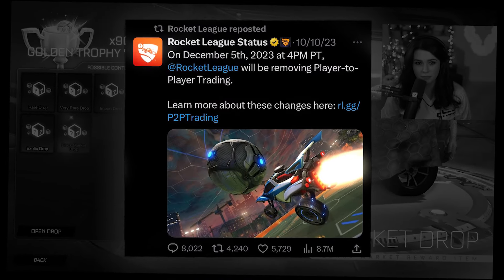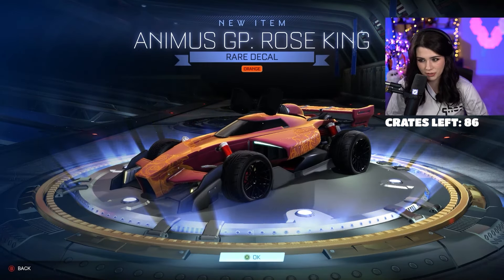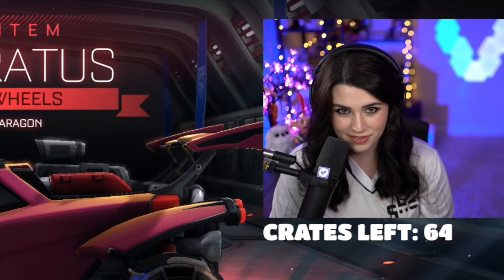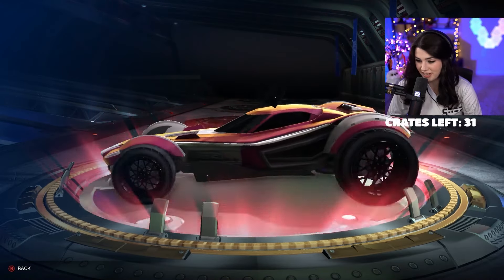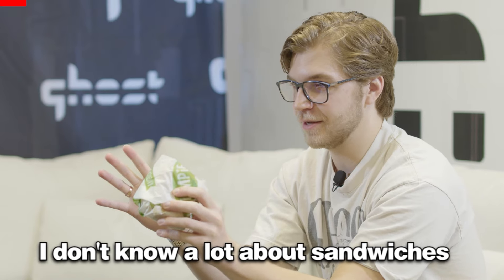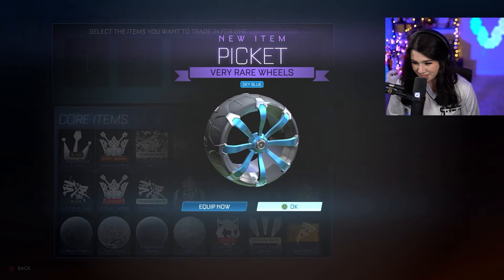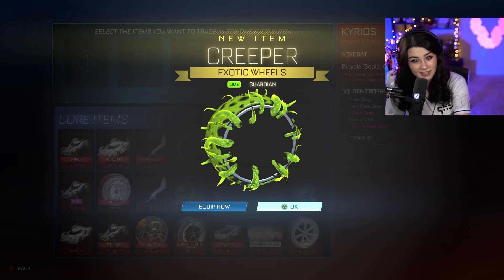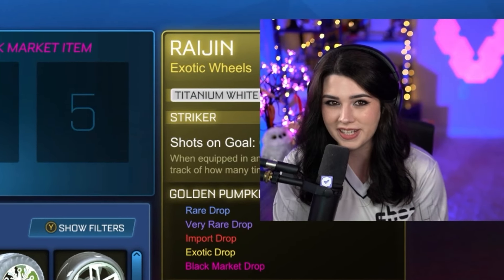OPENING 100 *BLACK MARKET* DROPS In ROCKET LEAGUE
In this video, Valar opens 100 Black Market Drops out of the 4,000 crates she currently has stocked up due to Rocket League removing in-game trading.

Taste the Blimpie difference!